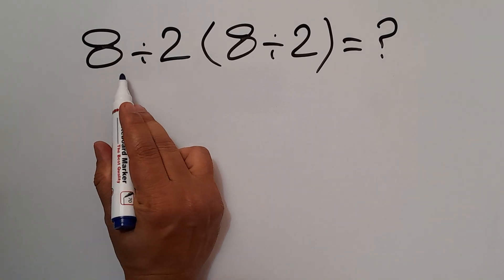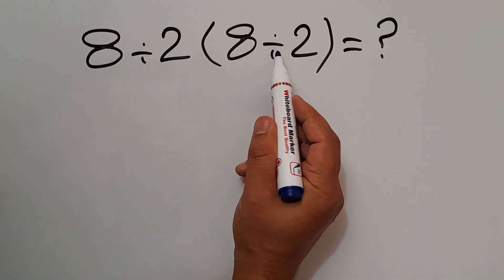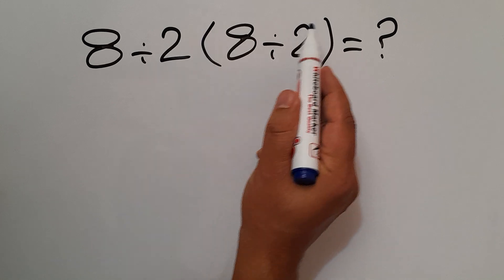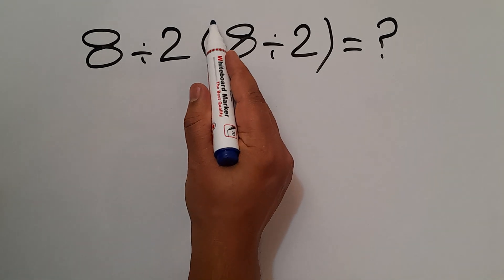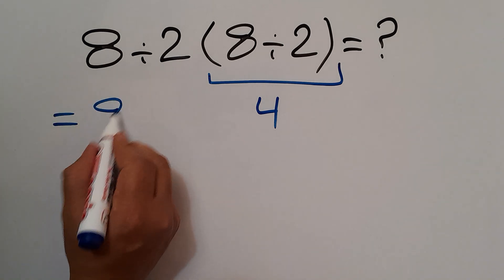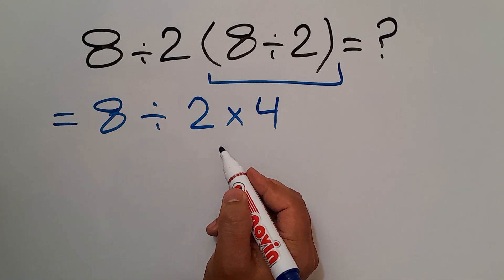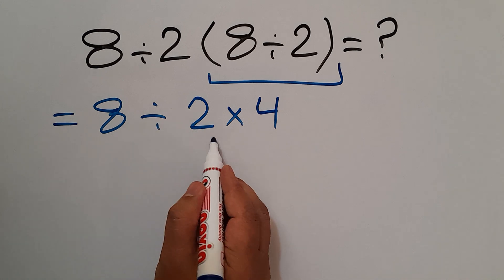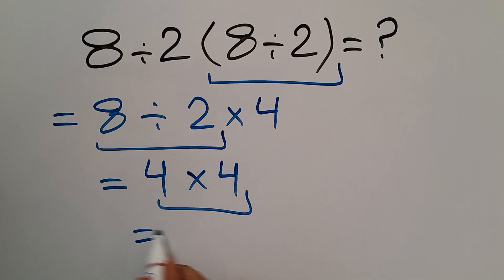Is Your Math Brain Ready for This Challenge?